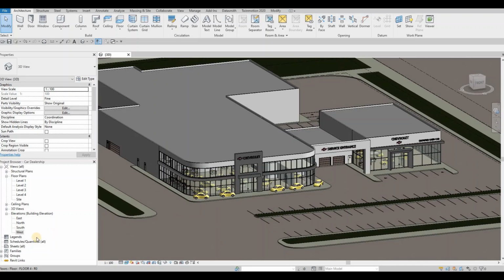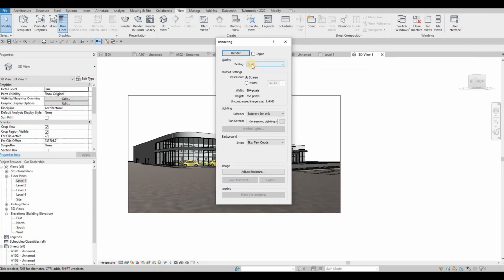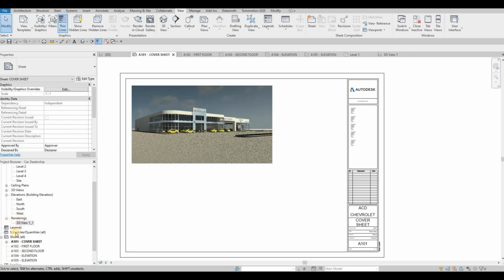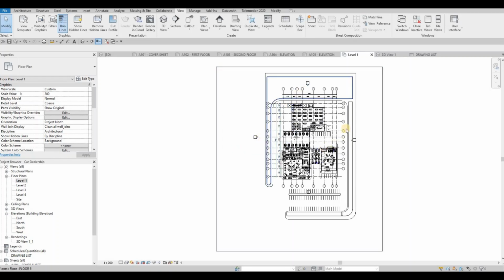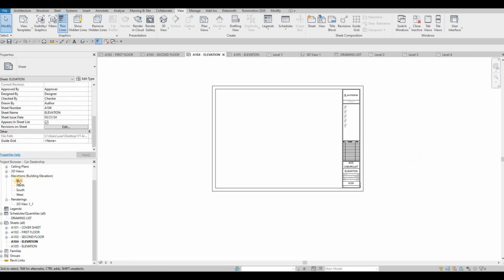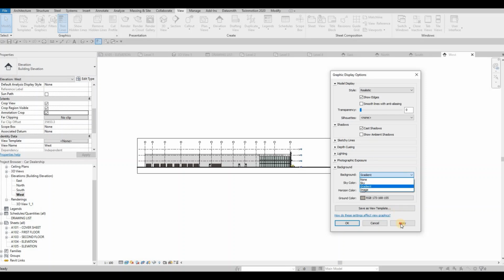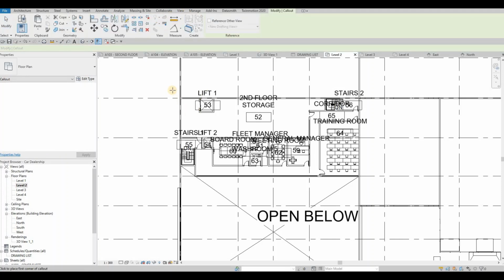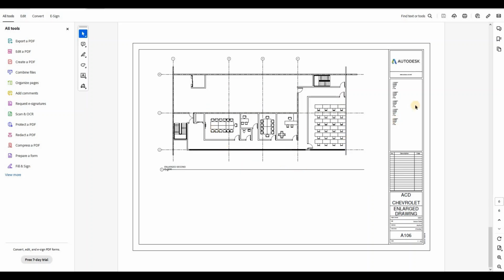Chevrolet Car Dealership | Part 16 | Complete Step By Step Project | Revit and Twinmotion Tutorial